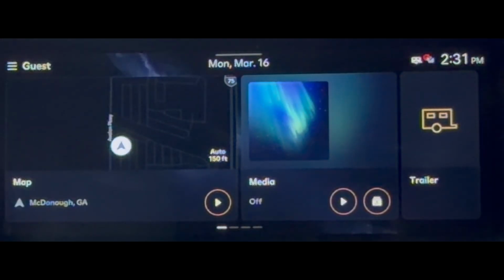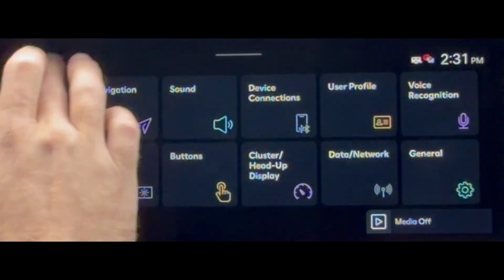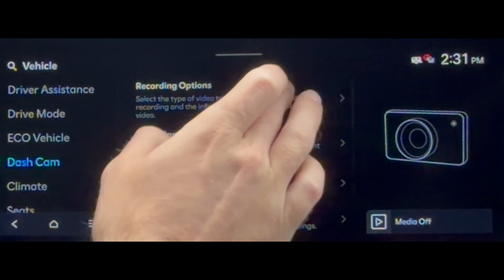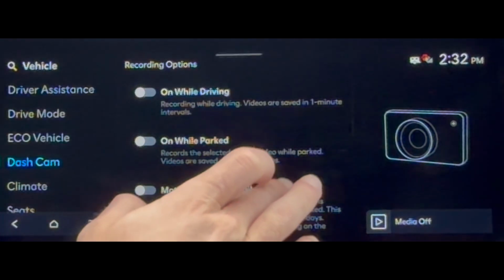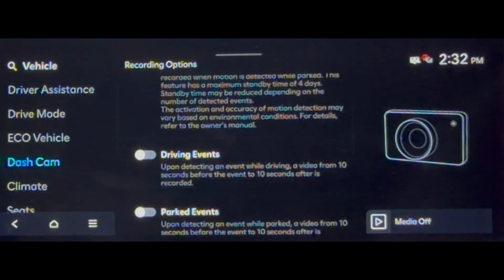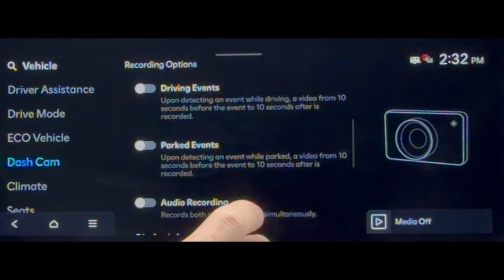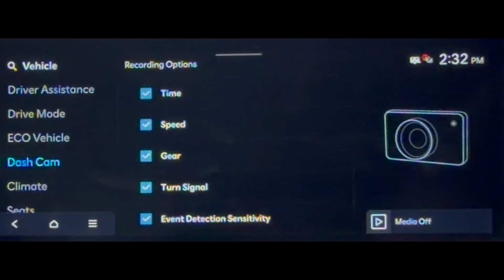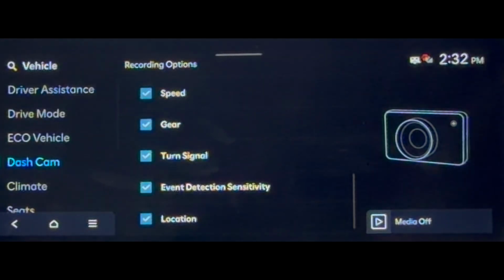How to Access Your Hyundai's Dashcam Recording Options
Got questions about your dashcam settings? We've got answers! 📹 Whether you're trying to access recordings or just want to learn more about your vehicle's features, our team is ready to help.

Step into automotive excellence at McDonough Hyundai, your premier destination for outstanding service and unbeatable deals on Hyundai vehicles. Serving McDonough and surrounding cities – Peachtree City, Locust Grove, Conyers, Jackson, Fayetteville, Hampton, Tyrone, Newnan and Conyers, and Stockbridge – our dealership is committed to customer satisfaction. Explore our lineup, including popular Hyundai models like the Sonata, Tucson, and Santa Fe. Take advantage of exclusive deals on tires and oil changes, ensuring your Hyundai is road-ready. McDonough Hyundai – where every drive is a journey in automotive excellence.